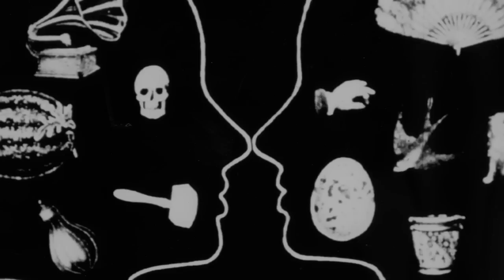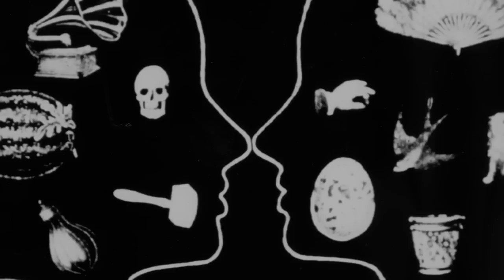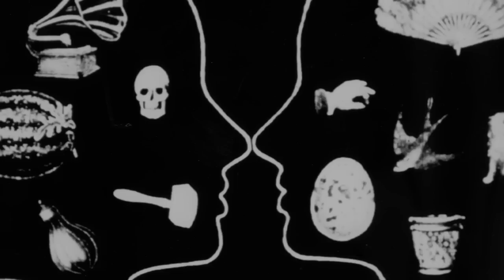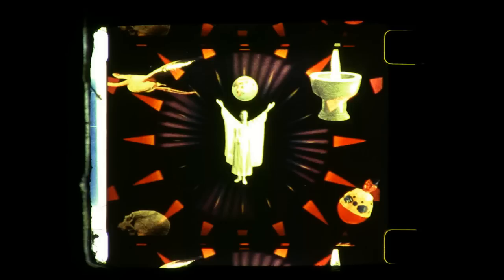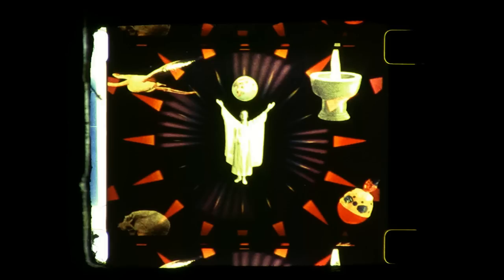Interview with Harry Smith and P. Adams Sitney - Part 1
Recorded in Chelsea Hotel, NYC, 1965.

for more audio recordings from AFA]

Edited, for length, as part of the Chelsea Hotel Series - Anthology Film Archives, April 2009

Harry Smith discusses hand drawn film techniques, missing films, the process of "visual music," or painting to sound. Smith also discusses borrowed cameras and the pawn shops they end up in, influences through dance and myth, surrealism, op art, and the cataloging of images and "sortilege" method. Interview finishes with the discussion of a future film idea involving Andy Warhol and a 20 minute picture of Mt. Fuji, Jack Smith, Robert Frank, Stan Vanderbeek animating aboriginal bark painting, a screenplay by Jack Kerouac and William Burroughs and maybe Allen Ginsberg, with Smith supervising. Also ideas to make and distribute underground movies to be shown in little towns.

Audio transferred, compiled, and edited by Victoria Keddie (NYU) for Anthology Film Archives 04/09/09.